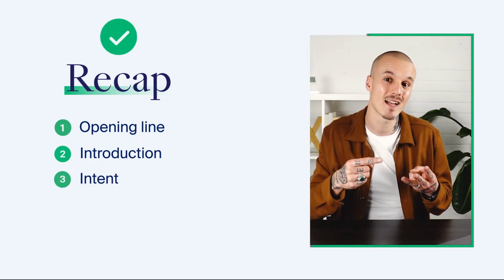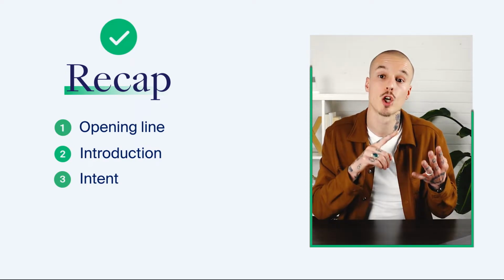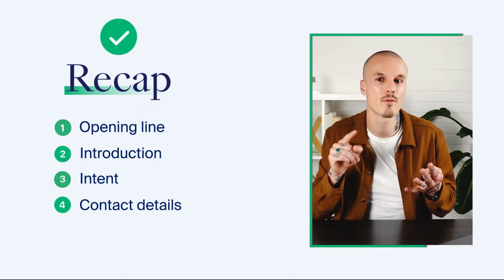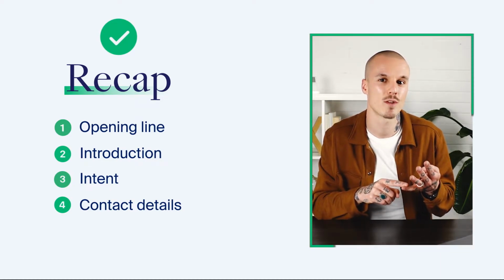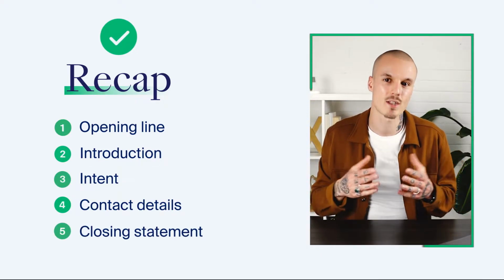Why Your Introduction is Being Ignored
In this video, I unpack exactly how to structure your letter of introduction and the guiding principles for making a first impression that refuses to be ignored.

Timestamps:
00:00 - Why Write an Introduction Letter? 📝
01:04 - 1. Opening Line 🚪
01:14 - 2. Introduction ✍️
01:42 - 3. Intent 🎯
02:11 - 4. Contact Details ☎️
02:55 - 5. Closing Statement 🤝
03:13 - Let's Recap 👀
03:48 - 6. Top Tips 💡
04:40 - Subscribe to Proofed 🤔